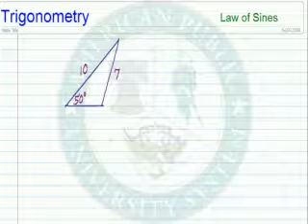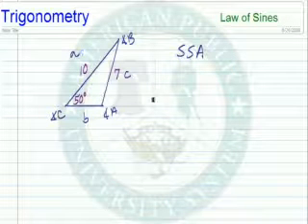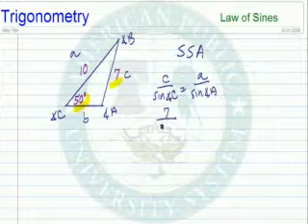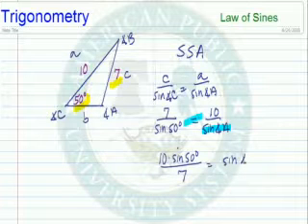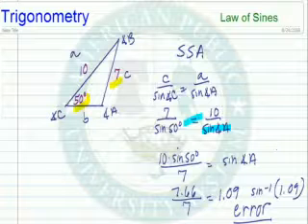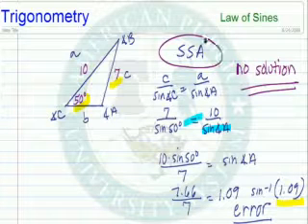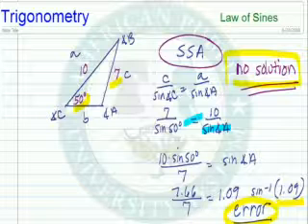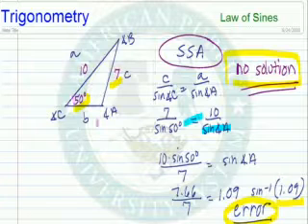Law of Sines: SSA Part 2 No Solution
Learn about the law of sines and side side angle